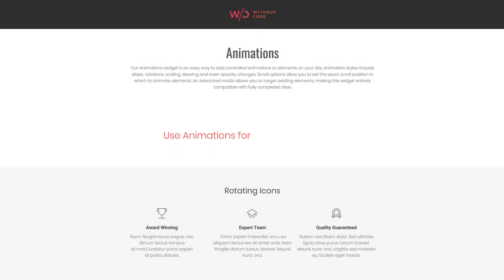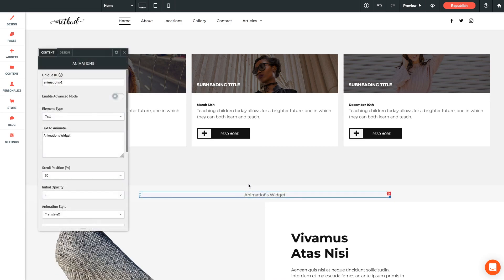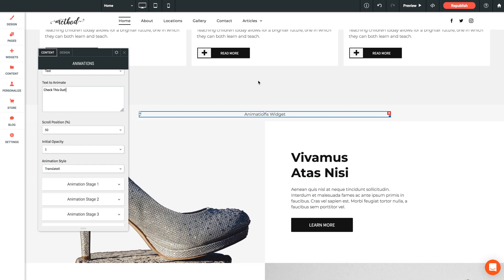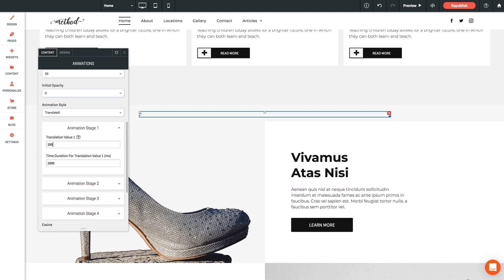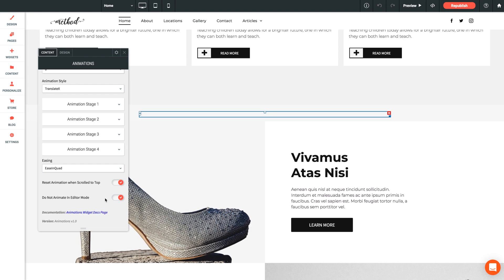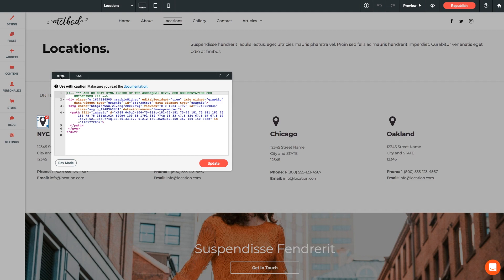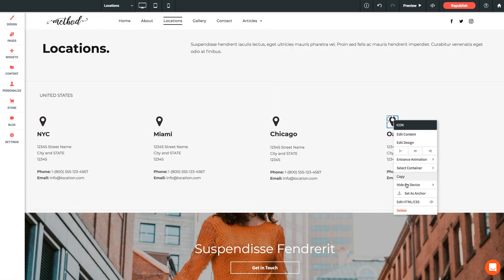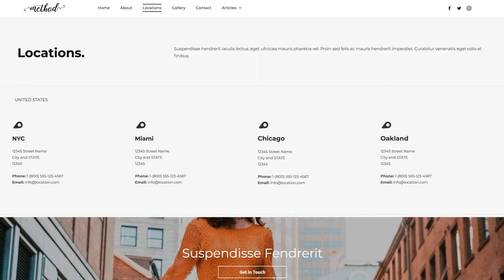Animations Widget - Tutorial by Without Code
Add unique animations to elements on your site. Try Without Code for free